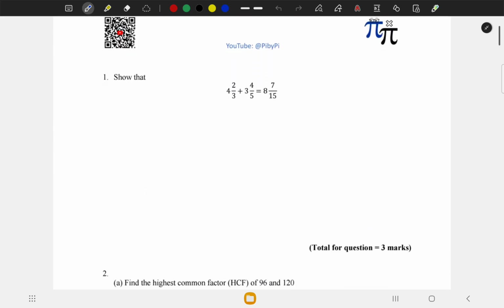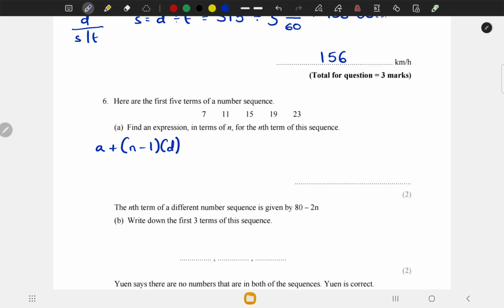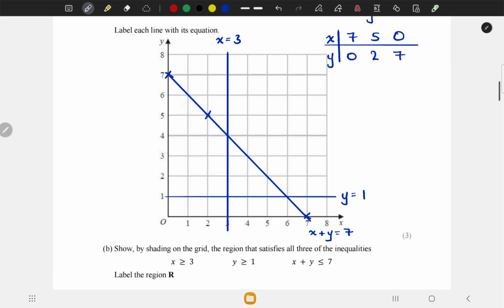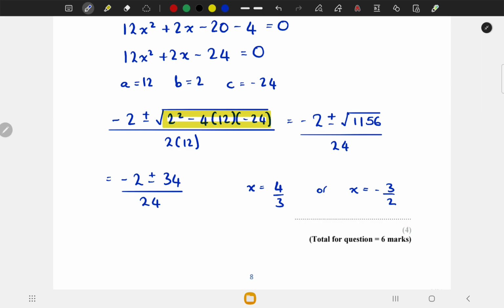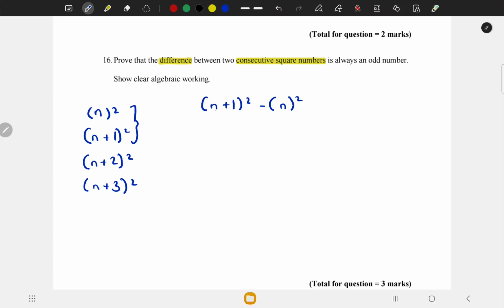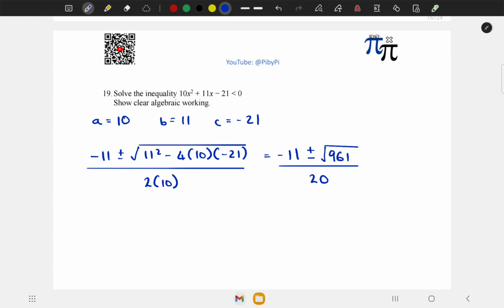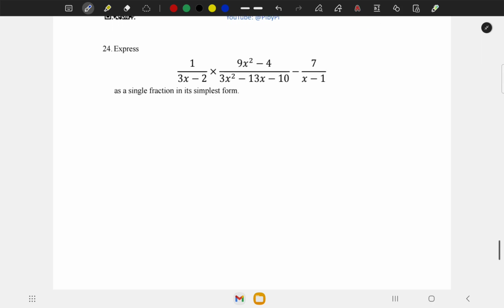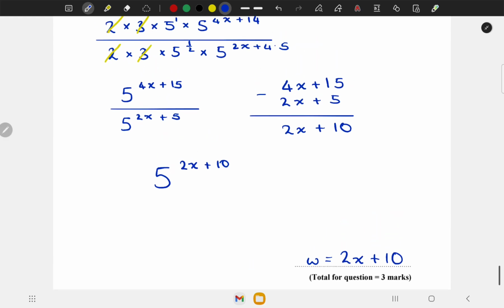4MA1/2H June 2025 Edexcel IGCSE Math Predicted Paper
What may come in paper 2 based on the gaps in paper 1.
Link to paper in the comments.

Correction on question 19, x = 1 (not 1.5) and x = 2.1